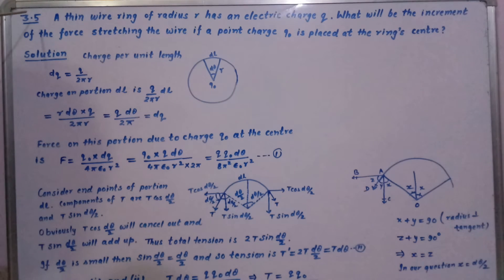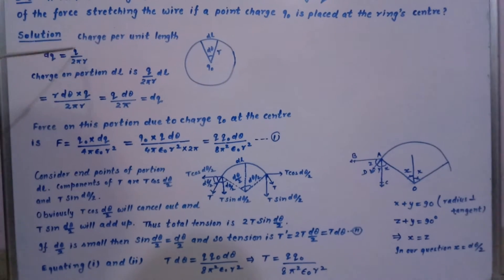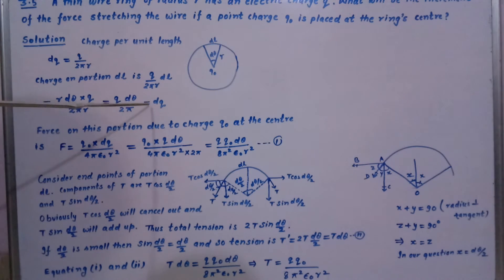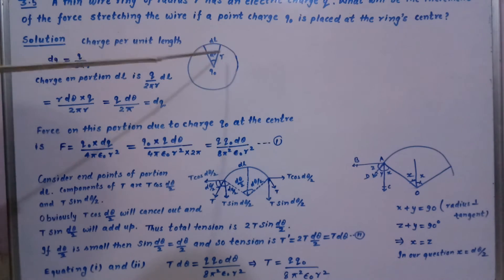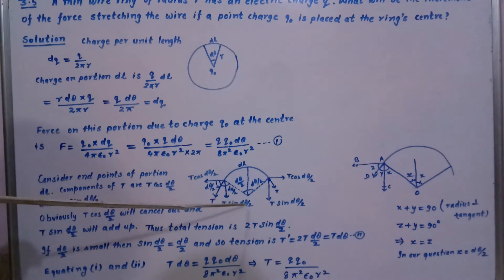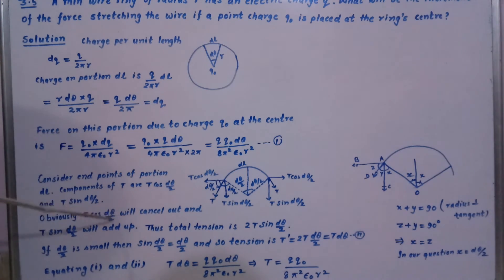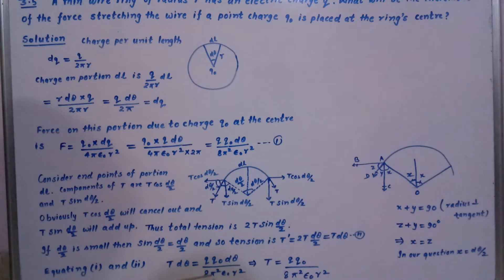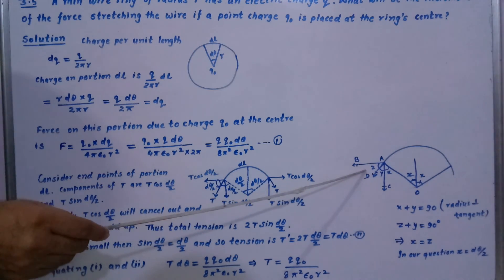3.5 Irodov (IIT Sure)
Electrodynamics